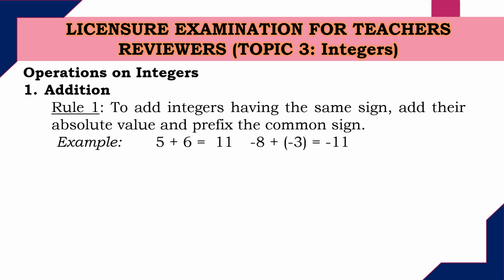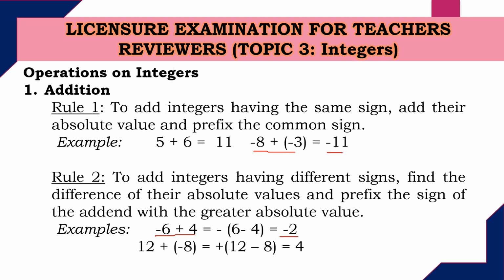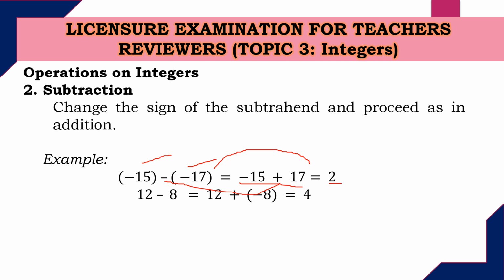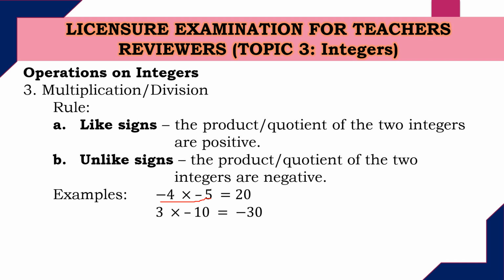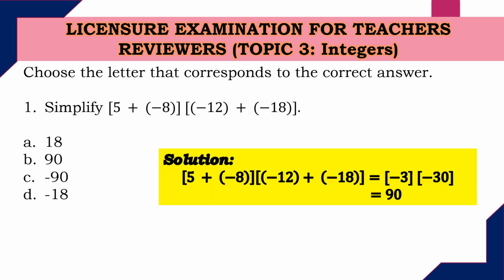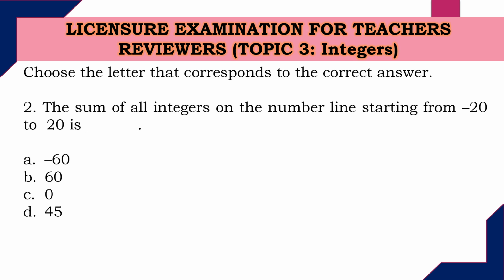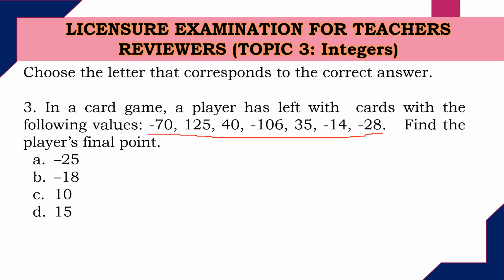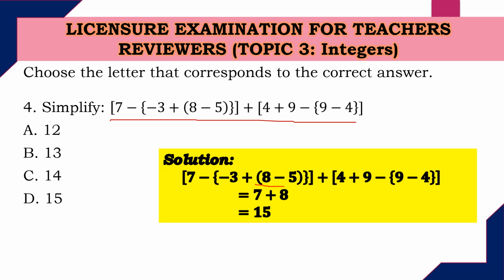LET Reviewers in Mathematics (Topic 3:Integers)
This tutorial is designed to help you quickly grasp the key concepts of integers for the Licensure Exam for Teachers (LET). Perfect for reviewing operations, comparisons, and practical applications of integers—essential math skills made simple!